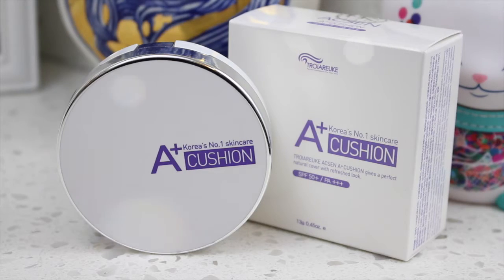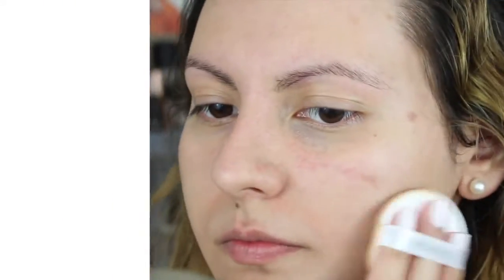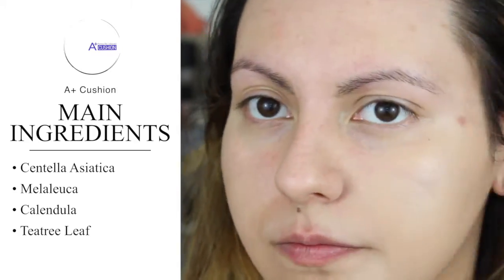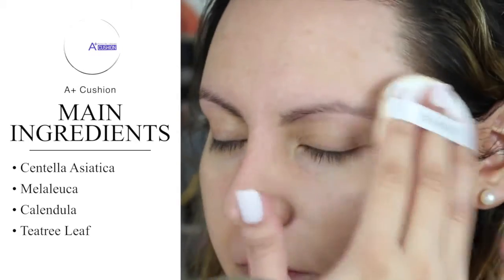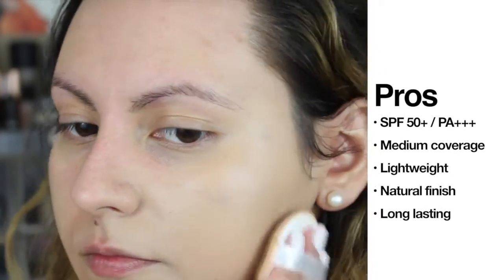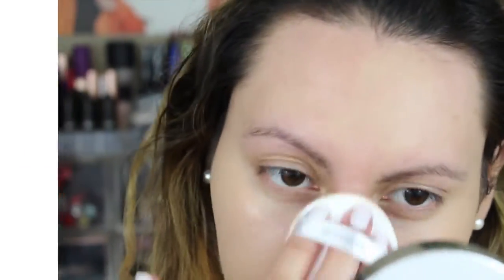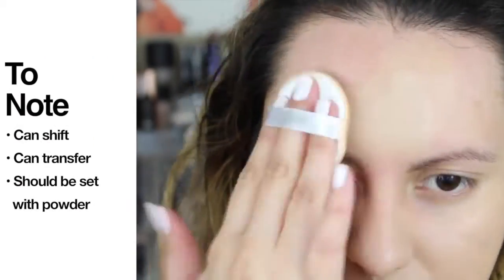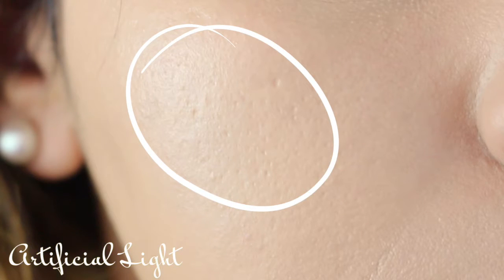Troiareuke ACSEN A+ Cushion ♥  Review & Demo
A while back I reviewed the Troiareuke (Troipeel) H+ Cushion, and when I heard they had come out with a second cushion I just had to have it! So, that is what I'll be discussing today.

What is the real difference between the A+ Cushion and the H+ Cushion? Watch to find out! :)

Join me as I venture into the K-Beauty World!

XOXO,

Chimes ♥

Troiareuke ACSEN A+ Cushion

Empty Room – Scott Holmes